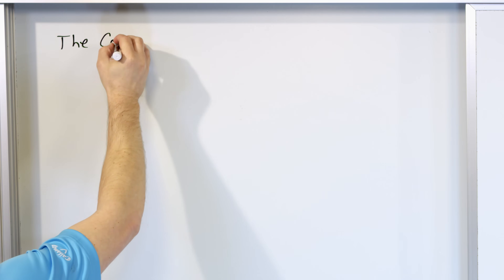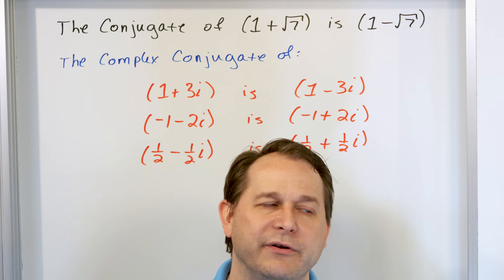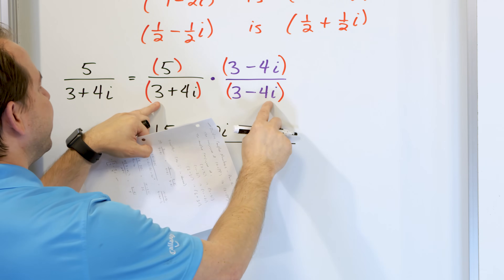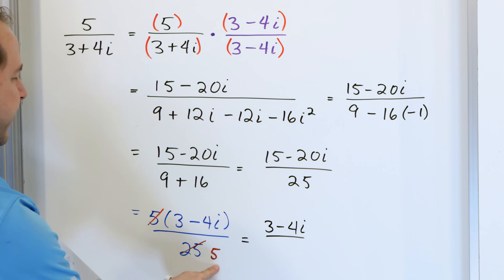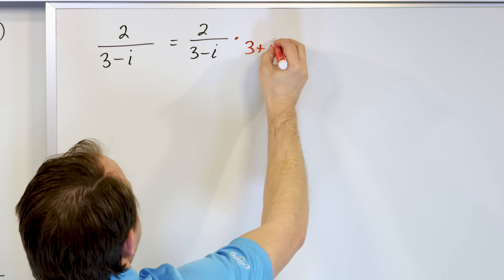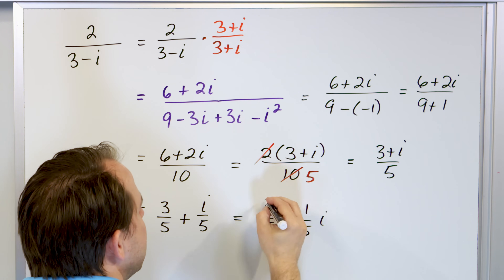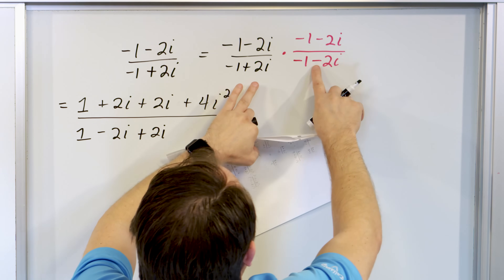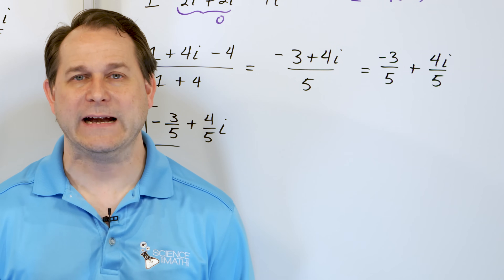18 - Dividing Complex Numbers - Part 1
In this lesson, we will learn how to divide complex numbers.  In order to divide, you simply multiply by the complex conjugate.  This clears the imaginary numbers from the bottom of the fraction and performs the division operation.